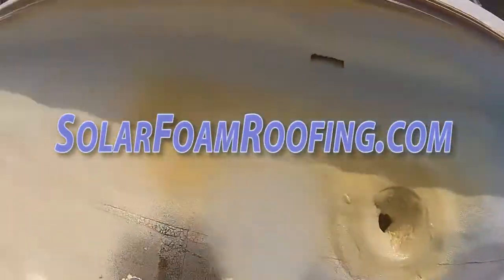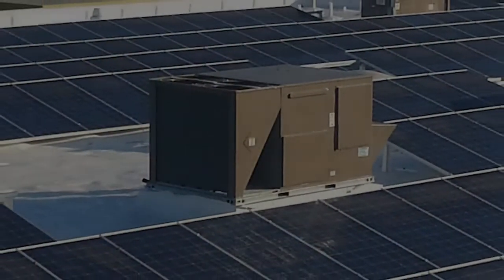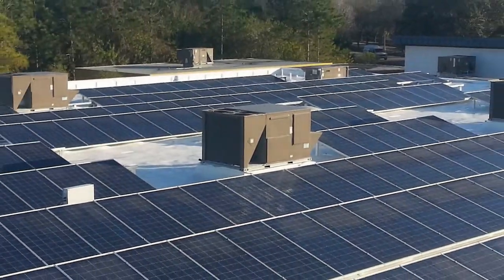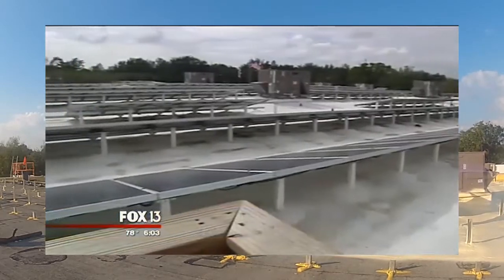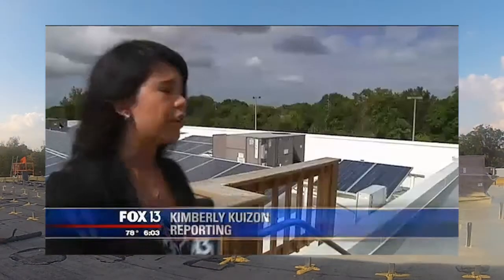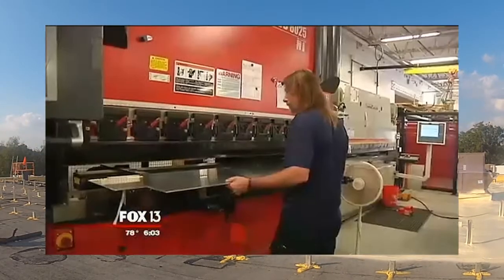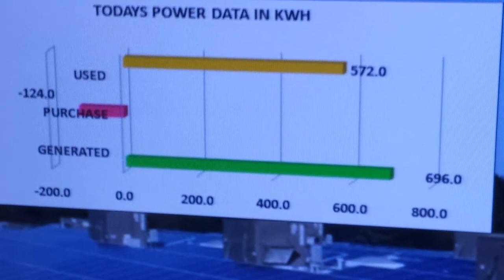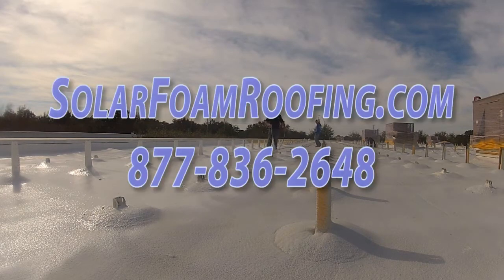Foam Roofing Solar Photo Voltaic Monolithic Integration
Foam Roofing and Solar Photo Voltaic creates a system that can pay for itself in 6 years through energy savings and production combined. Our Clients have proven results.